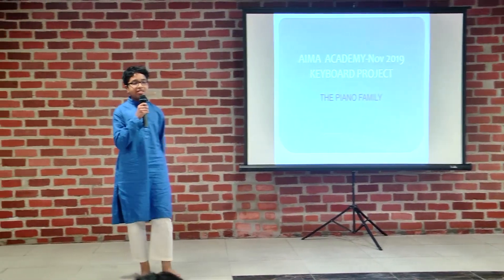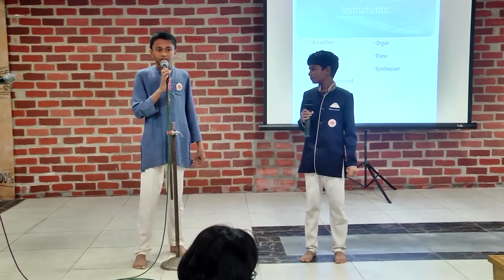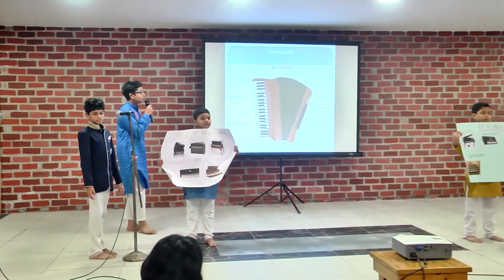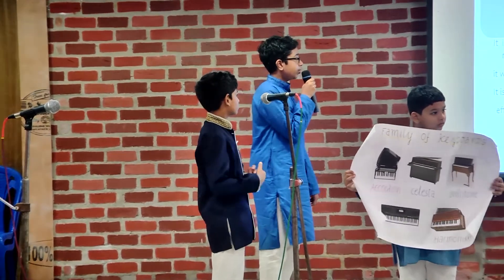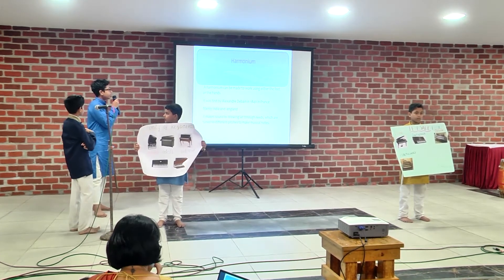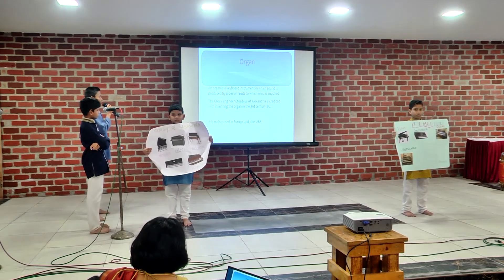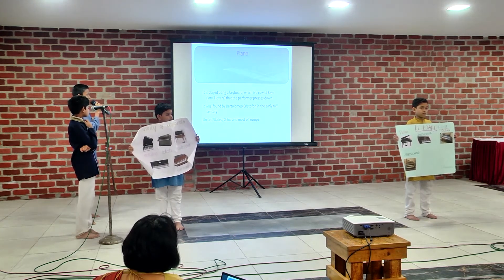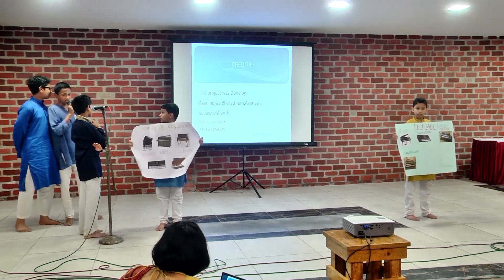THE PIANO FAMILY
Dr TVG's Academy of Indian Music & Arts